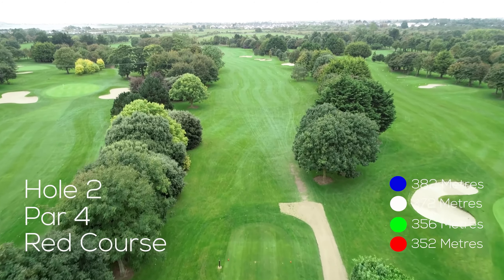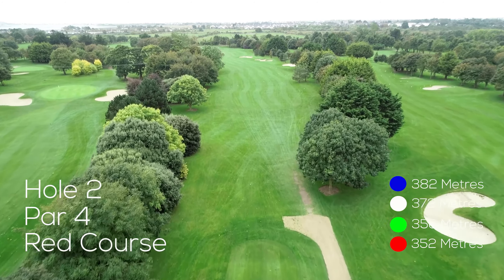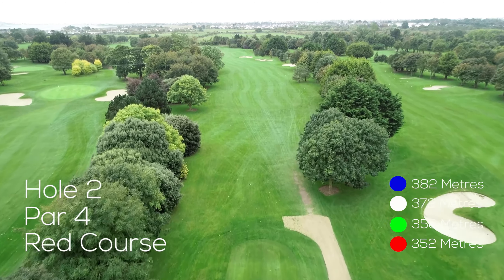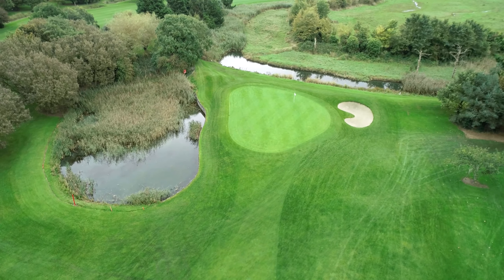Malahide Golf Club Hole 2 Fly Over Red 9